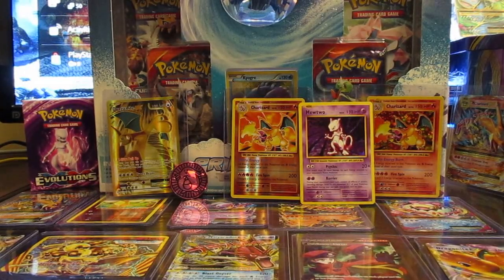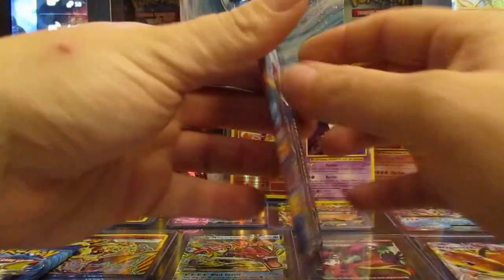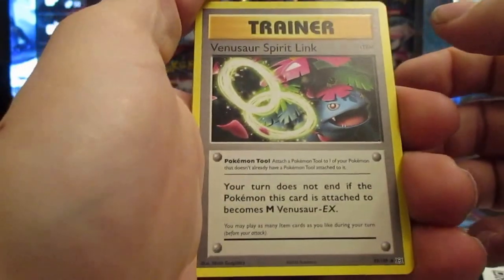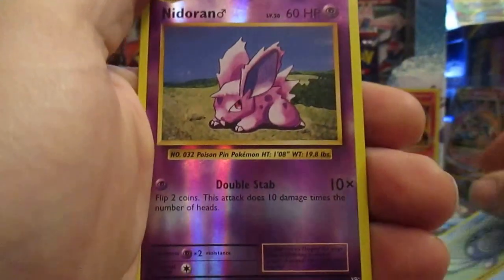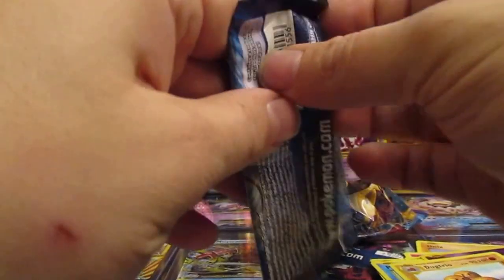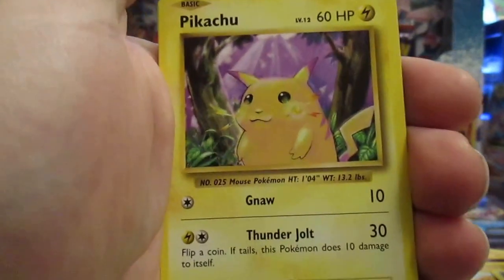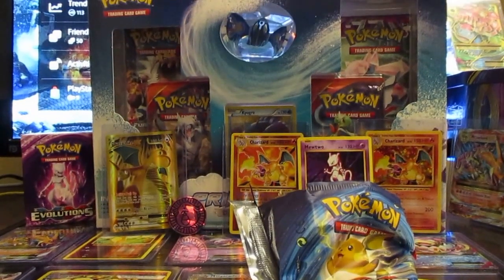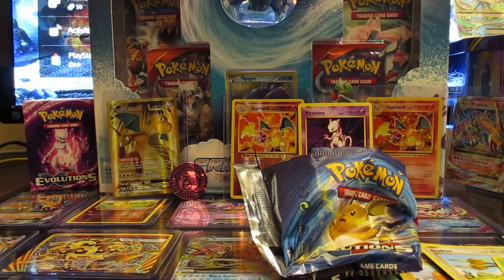Pokemon Evolutions Booster packs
pretty rad booster packs up next is the big booster box in the back ground